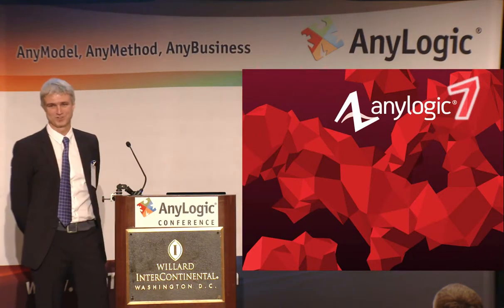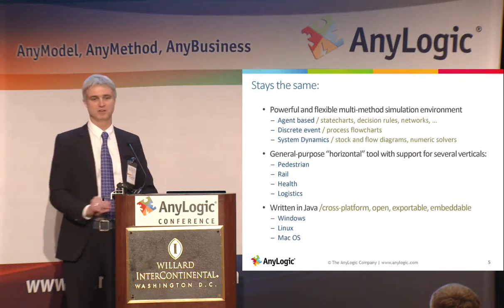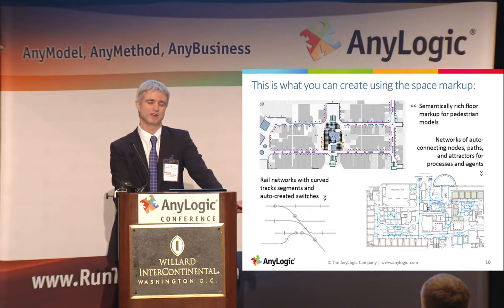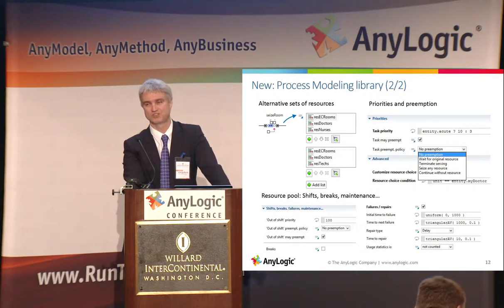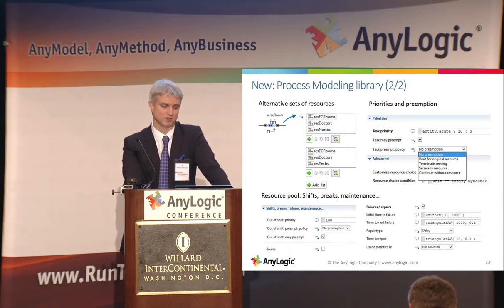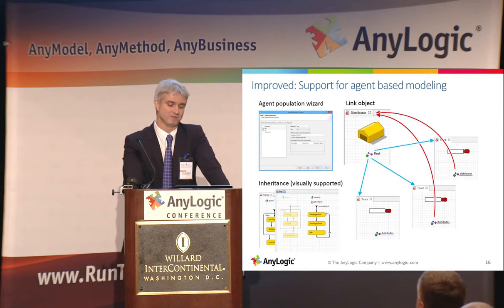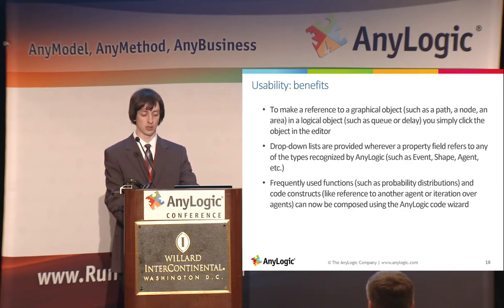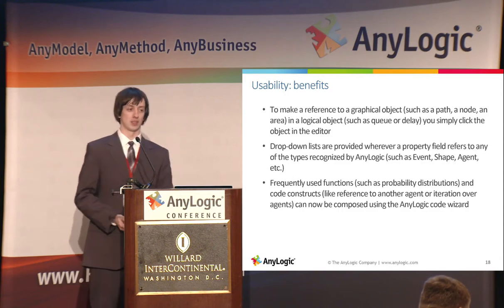The AnyLogic Conference 2013: AnyLogic 7 Presentation and live demonstration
AnyLogic 7 Release! Andrei Borshchev, CEO and Nikolay Churkov, Leading Developer demonstrate features of the newest version. Features include a new process modeling library, redesigned UI, minimal need for coding and other usability improvements.